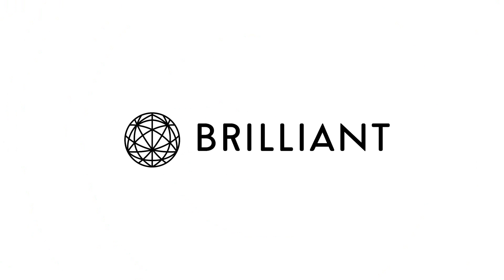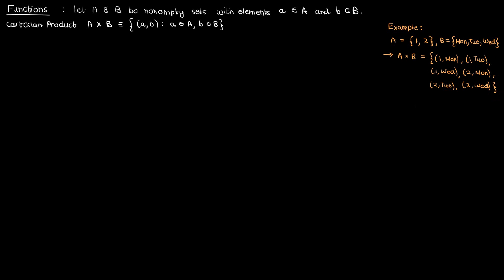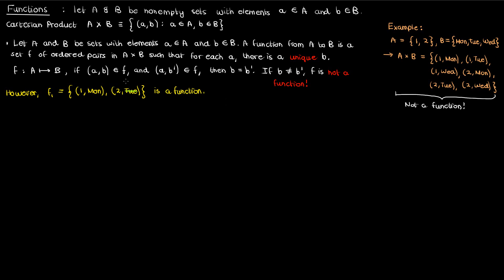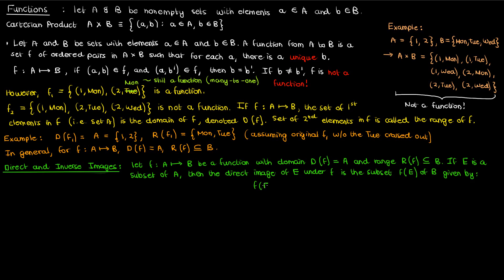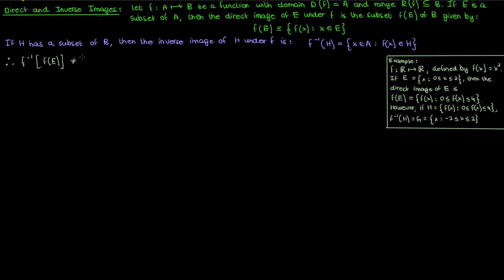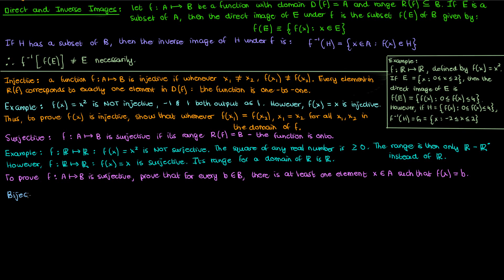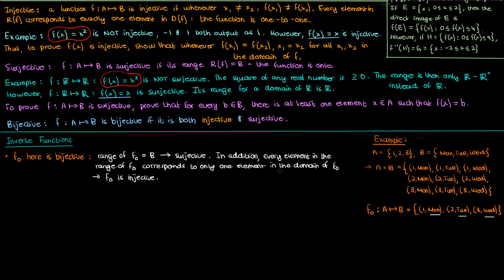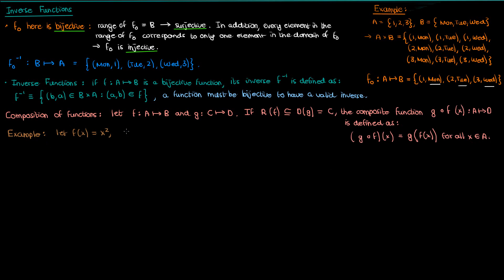Real Analysis: Introduction to Functions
This video introduces Functions in realanalysis. I discuss inverse functions, composite functions, and bijective/injective/surjective functions. Questions/requests?

Special thanks to my Patrons:
Tchsurvives
Patapom
Alec Dinerstein
Eugene Bulkin
Andy Johnston
chosenthomas
Lina Stritt

Chapters:
0:00 - Special thanks to Brilliant!
0:50 - Real Analysis: Introduction to Functions